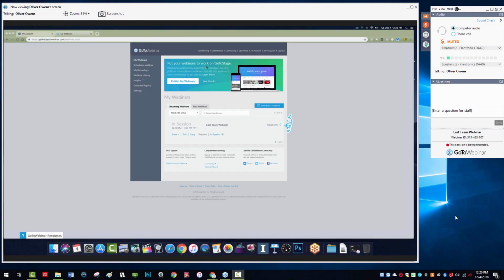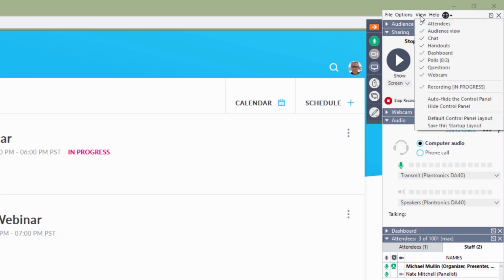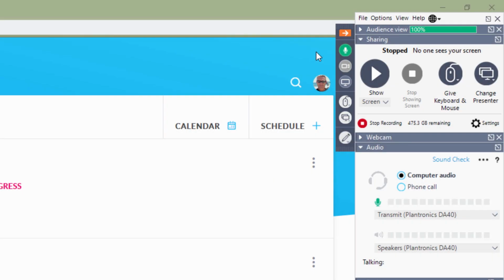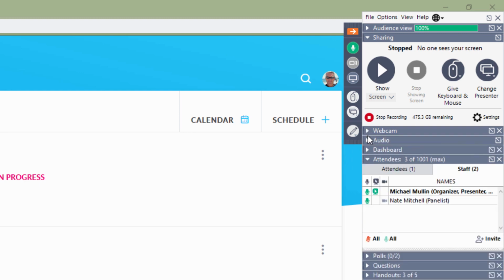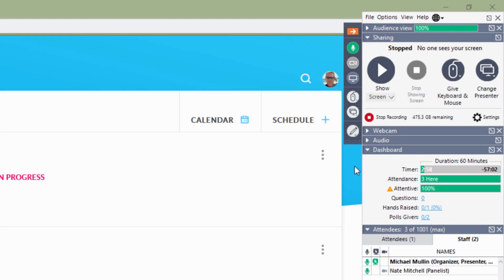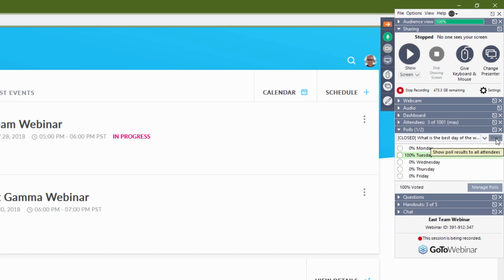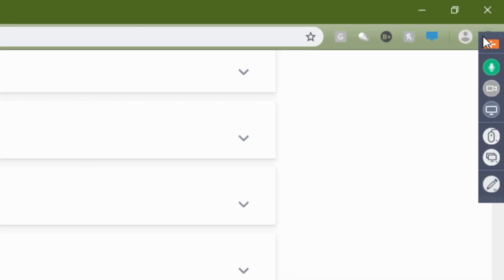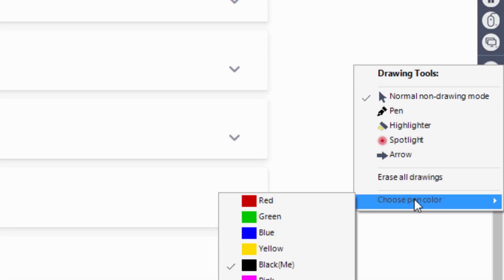GoToWebinar: Organizer Training -- Hosting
Learn how to start a previously scheduled webinar and how to use the in-session controls.